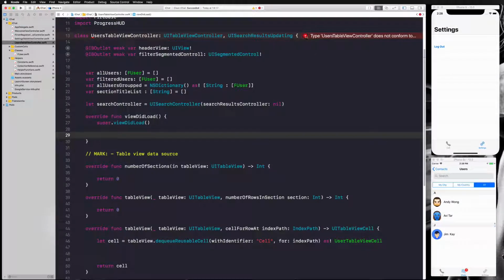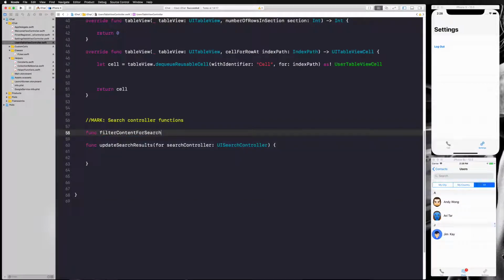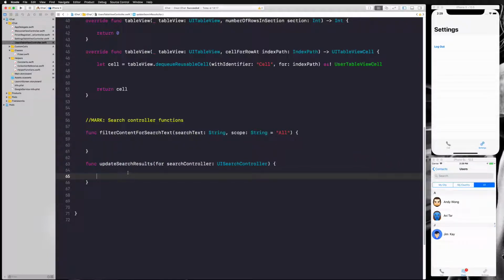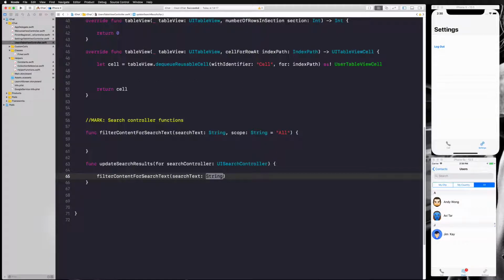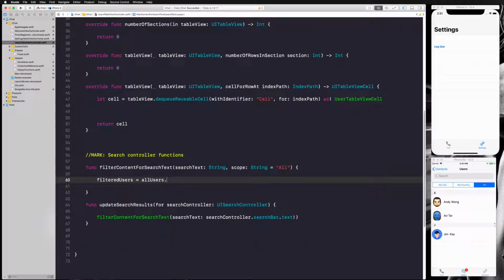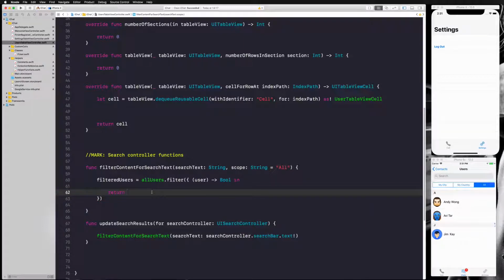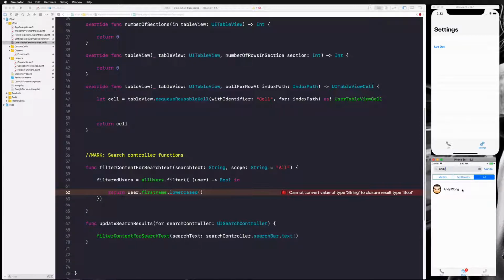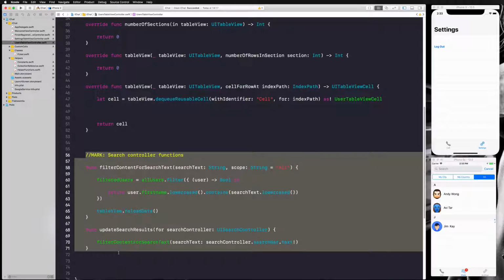26 userTableView Controller part 2 search tableview (Ios 12 tutorials)